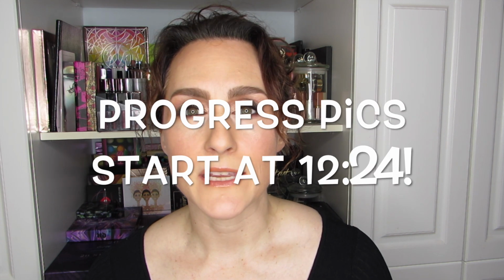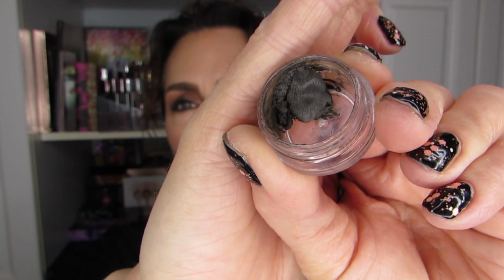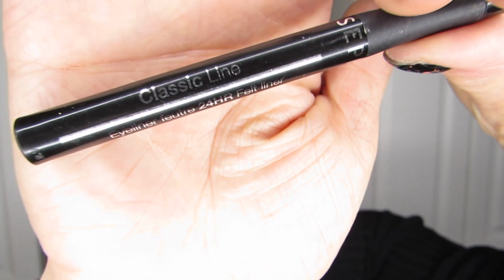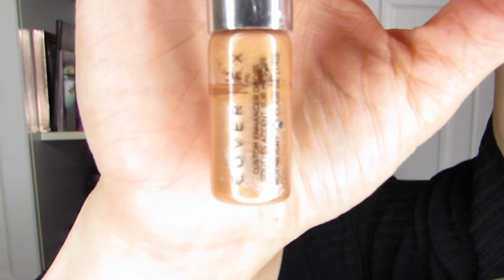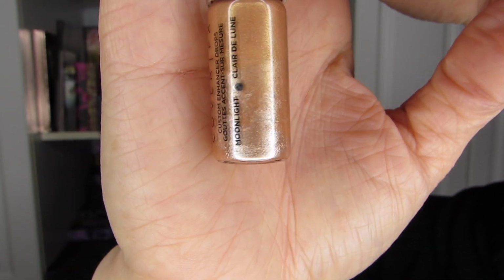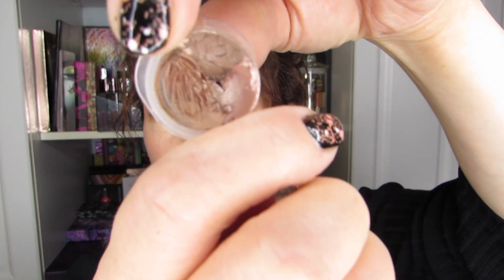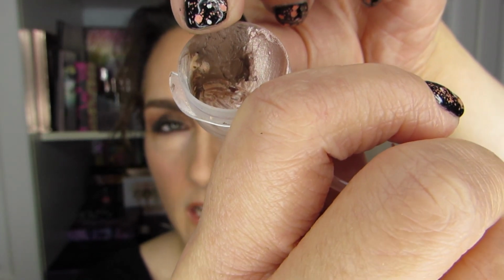Rolling Project Pan — October 2019 Update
Hi all! Here’s the end of October update for my Rolling Project Pan, my new and improved rolling project pan — I’m SO happy I revised the items I include in this project. It’s really rejuvenated my interest in this panning project!

BTW: Progress pictures start at 12:24. :)

XOXO

Hélène

Products Mentioned: Lancôme, Juicy Tubes, Rita Hazen, Too Faced, Chocolate Soleil, Bronzer, Milk Chocolate Soleil, Derma Blend, Glow Creator, Make Up For Ever, MUFE, AQUA XL, M-56, Sephora, Classic Felt, Liner

Makeup & Skin Care I’m Wearing:

Skin Care: The Ordinary 7% Glycolic Acid Toner, Alpha Arbutin 2% + HA and OLEHENRIKSEN C-Rush Moisturizing Cream

Face: Smashbox Studio Skin Shaping Foundation in 1.2 + Soft Contour, NYX Concealer in CW01, Boiing Airbrush Concealer in 2, Joe Fresh Blush Stick in Peach Dream & Highlighter Stick in Pure Glow, Hourglass Veil Powder, Fit Me 010/Rimmel Stay Matte setting powders

Eyes:
Primer: Urban Decay Eye Primer in Sin
Smashbox Matte Exposure: Tonal to set primer, Suede in crease, outer lid, outer lower lashline, Sumatra on outer to center lid & crease, upper lashline and lower lashline
Lancôme Holiday 2019 palette: bronze/peach shimmer on inner to center lid
Liner: Urban Decay 24/7 Glide-On Pencil in Zero on upper waterline, GOSH pencil in Camouflage Green 04 on lower waterline/lashline
Mascara: L’Oréal Lash Paradise in Waterproof
Brows: Sephora 04 Midnight Brown and Clear Brow Gel
Setting Spray: Joe Fresh Refresh & Go and Too Faced Peach Mist

Lips: Lancôme Juicy Tubes Lip Gloss, colour unknown

Nails: Black Lace by Sephora & Warm It Up by QUO

- Progress picture music: Invisible by Vibe Tracks

Hélène Massicotte
810705
RPO MARION
Winnipeg, Manitoba
Canada
R2H 2B1